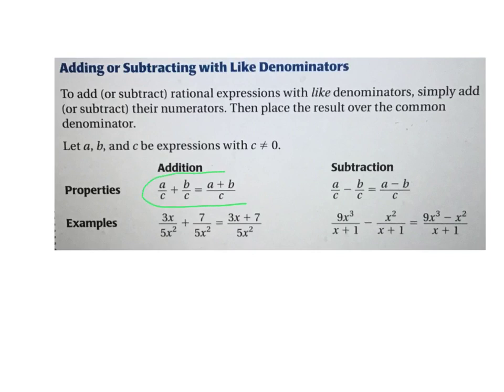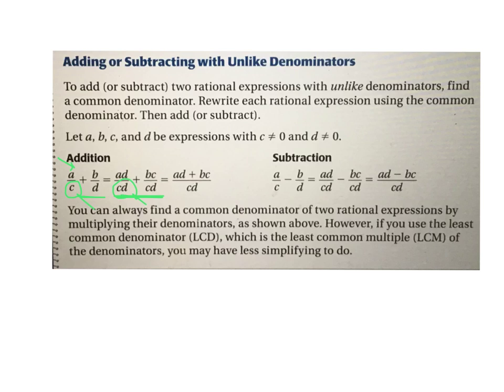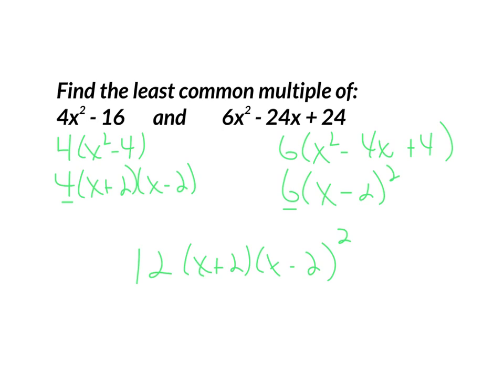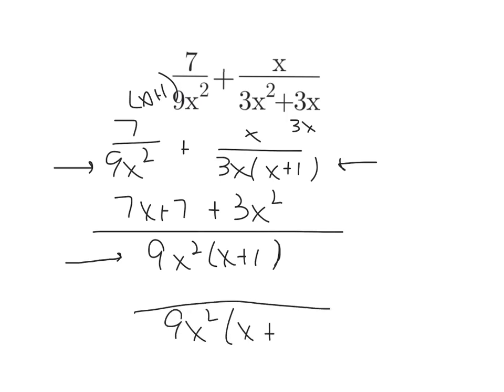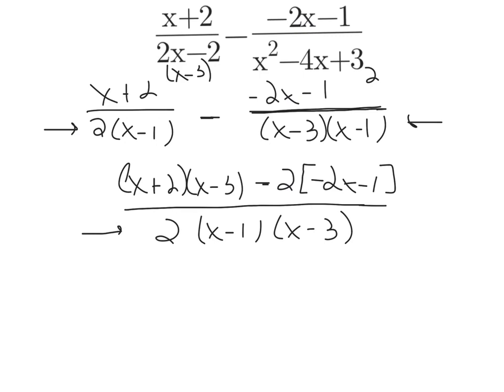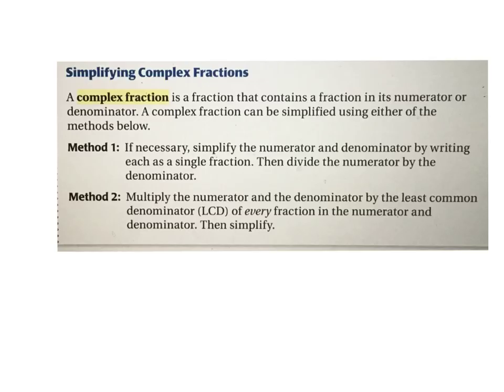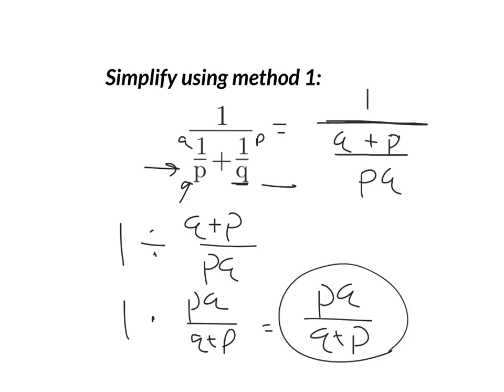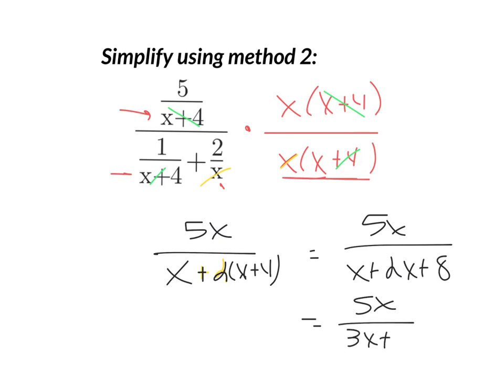Alg2 8.5 mb